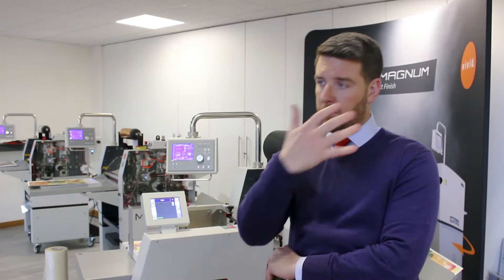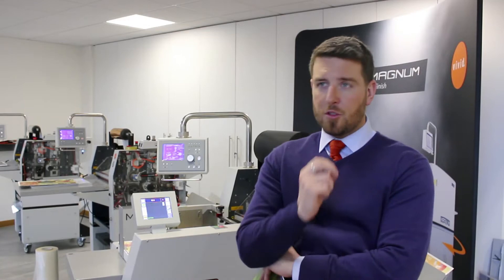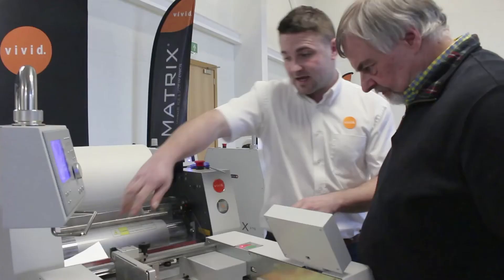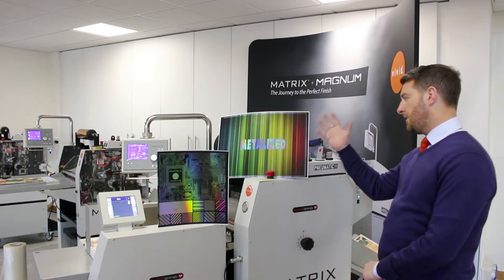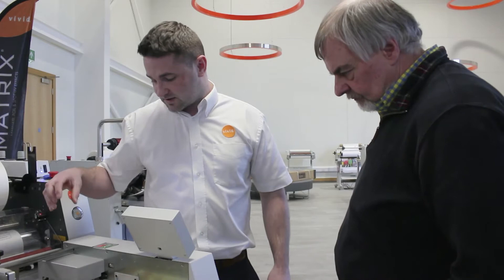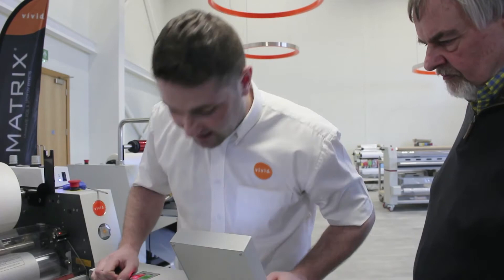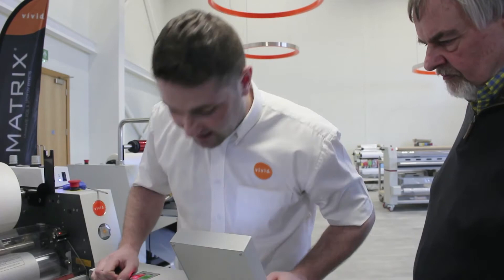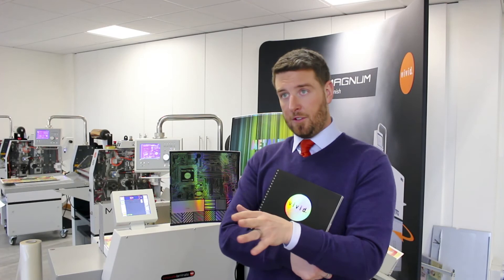Vivid Training Days - Lewis Evans explains the benefits of attending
Vivid offers a free, monthly training workshop for customers of their Matrix foil, spot UV effect and laminating systems. The day covers how users can get the best out of their system and how the Matrix can help printers grow their business by adding value-add services in-house.

In this film, Product Manager, Lewis Evans talks to IPIA General Manager, Brendan Perring.